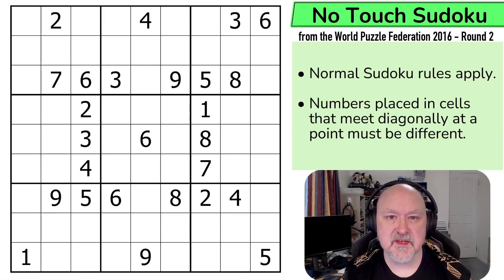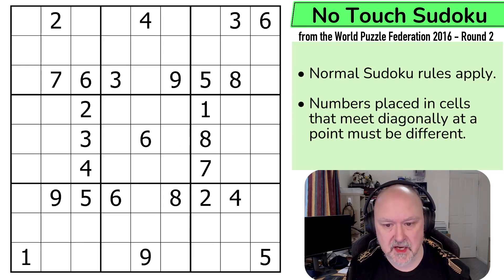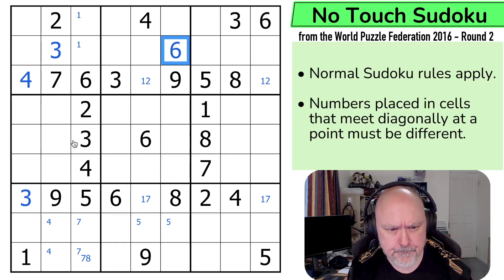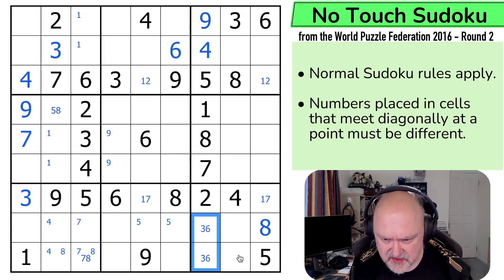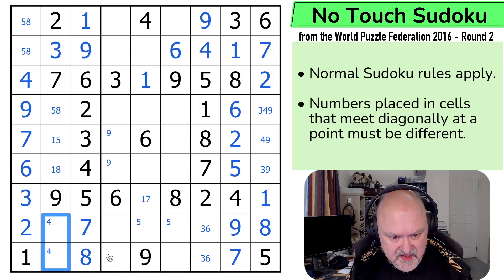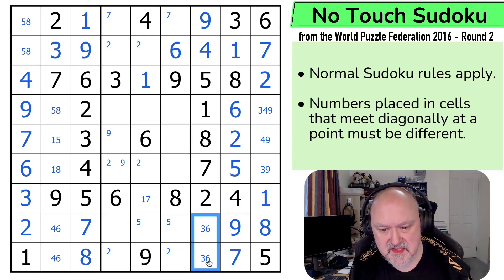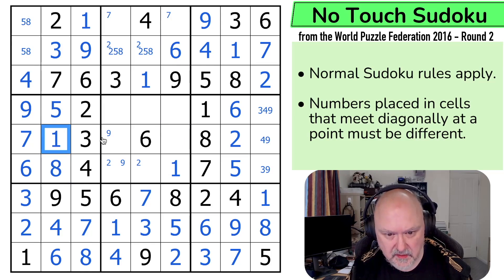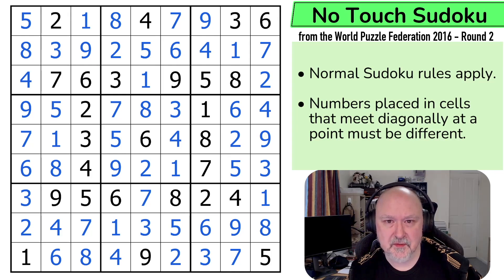WPF Sudoku 2016 Round 2 - No Touch Sudoku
BremSter solves "No Touch Sudoku" from the World Puzzle Federation 2016 Round 2.
This Sudoku uses the Anti-King constraint.

📋 Puzzle Rules:
• Numbers placed in cells that meet diagonally at a point must be different.